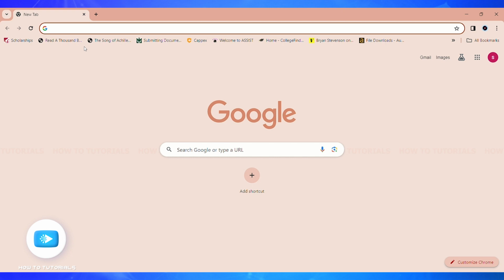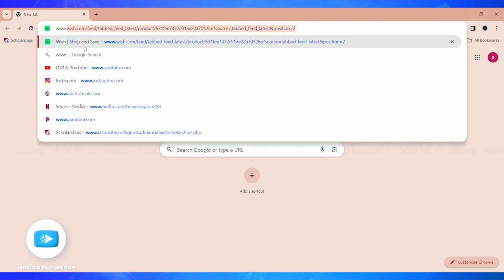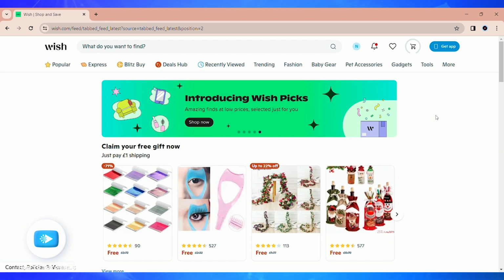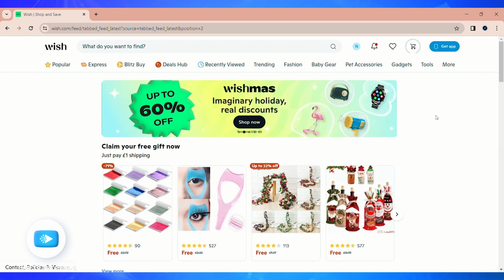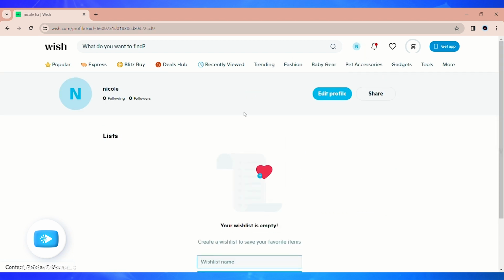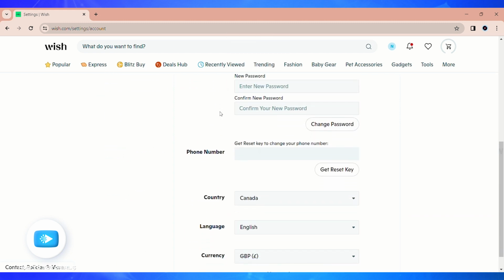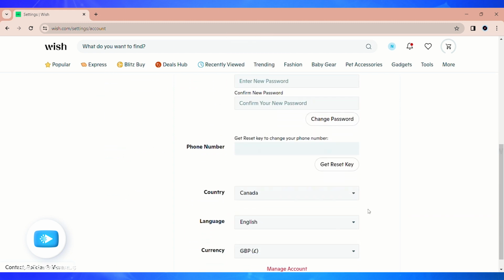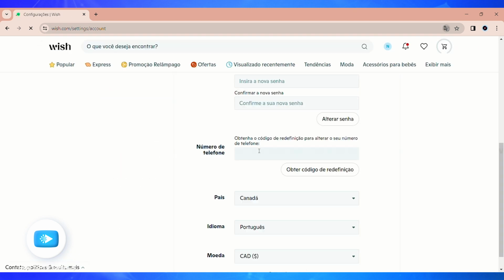How To Change Language On Wish 2024 | Wish Account Language Settings Tutorial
"How To Change Language On Wish 2024 | Wish Account Language Settings Tutorial | wish.com" - A Video Guide by How To Tutorials.

Learn how to change the language on Wish with this step-by-step tutorial. Whether you prefer browsing in a different language or want to explore international options, this guide will show you how to easily adjust the language settings on the Wish platform for a personalized shopping experience.